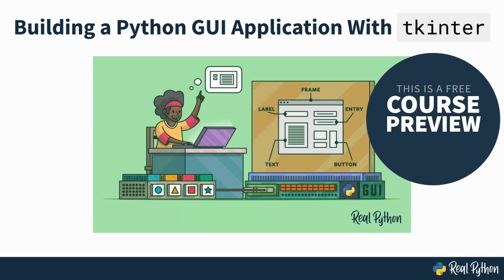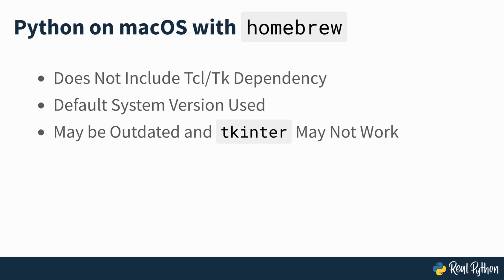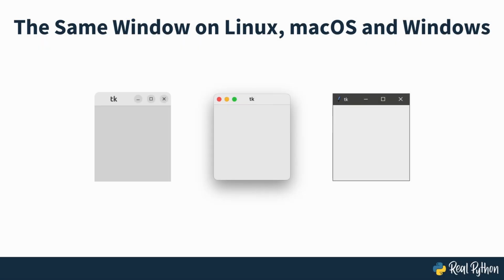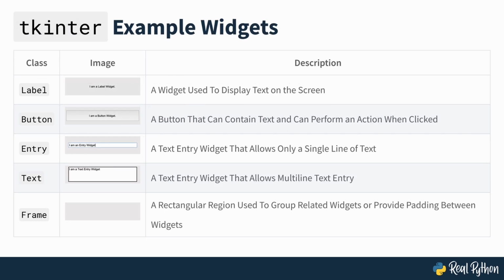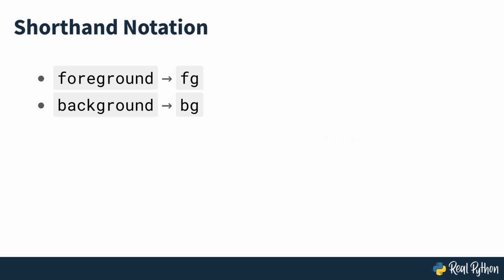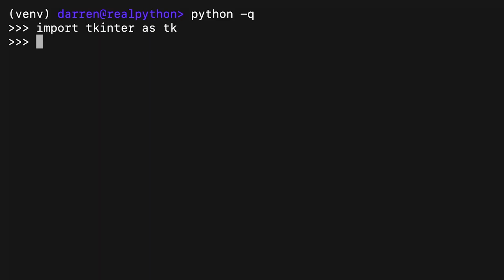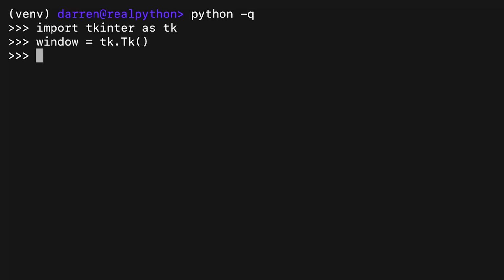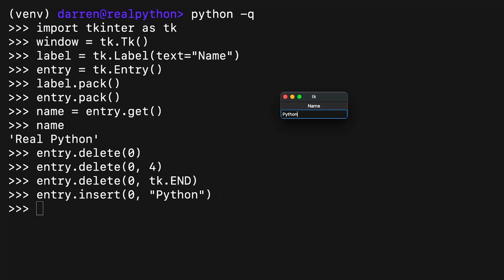Start Working With Python's Tkinter GUI Framework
This is a preview of the video course, "Building a Python GUI Application With Tkinter." Python has a lot of GUI frameworks, but Tkinter is the only framework that’s built into the Python standard library. Tkinter has several strengths. It’s cross-platform, so the same code works on Windows, macOS, and Linux. Visual elements are rendered using native operating system elements, so applications built with Tkinter look like they belong on the platform where they’re run.

The rest of the course covers:
- More Work with widgets, such as buttons and text boxes
- Control your application layout with geometry managers
- Make your applications interactive by associating button clicks with Python functions
- Build a Temperature Converter Application and a Text Editor with Load and Save Functionality